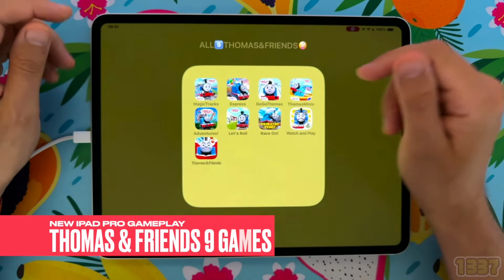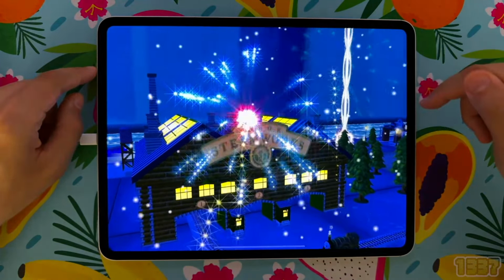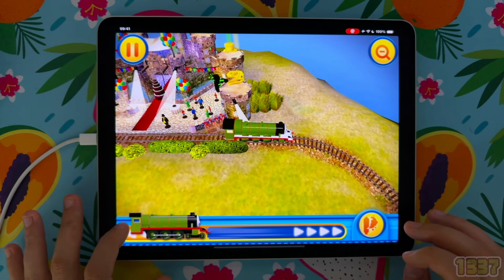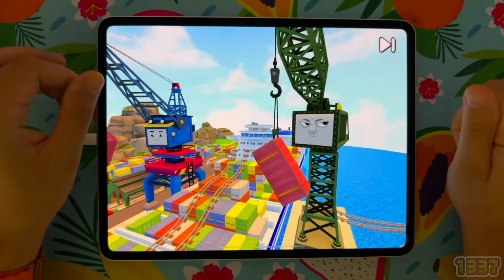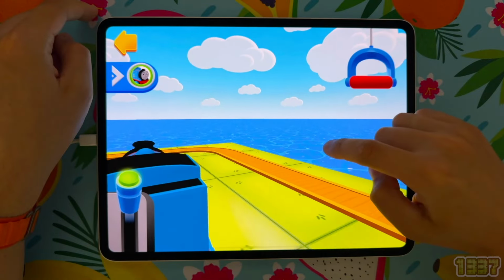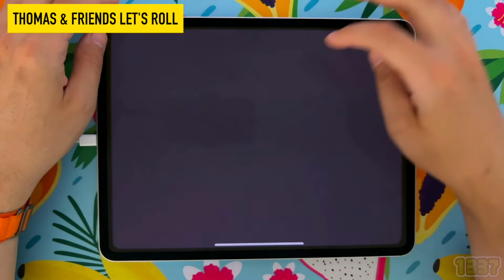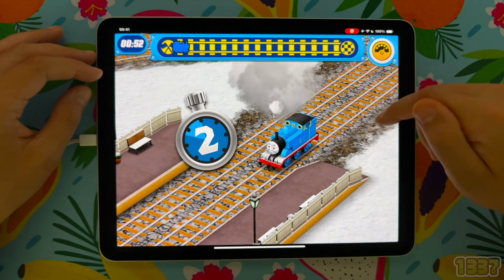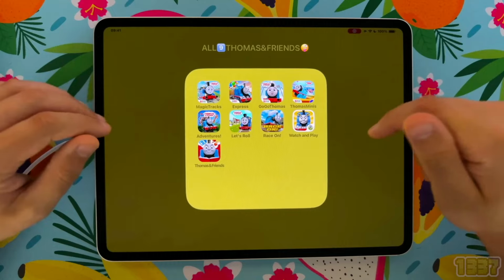Thomas & Friends Magic Tracks,Thomas Express Delivery,Go Go Thomas,Thomas Minis,Let's Roll,Race On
00:00 Thomas & Friends 9 Games (New iPad Pro Gameplay)
00:21 Thomas & Friends Magic Tracks iOS / Android Game
07:22 Thomas & Friends Express Delivery iOS / Android Game
10:39 Thomas & Friends Go Go Thomas iOS / Android Game
16:37 Thomas & Friends Thomas Minis iOS / Android Game
20:46 Thomas & Friends Adventures iOS / Android Game
24:45 Thomas & Friends Let's Roll iOS / Android Game
29:03 Thomas & Friends Race On iOS / Android Game
33:03 Thomas & Friends Watch & Play iOS / Android Game
34:45 Thomas & Friends Read & Play iOS / Android Game